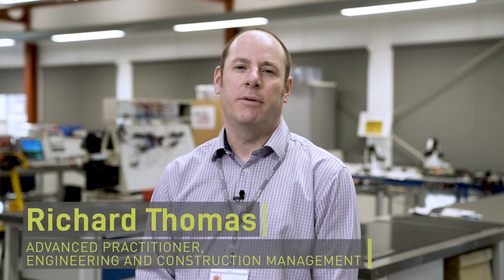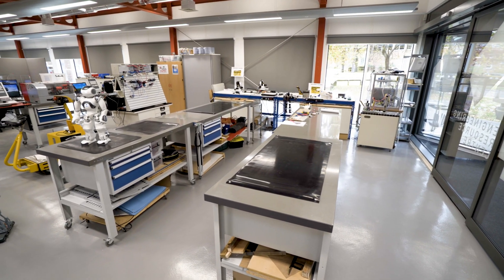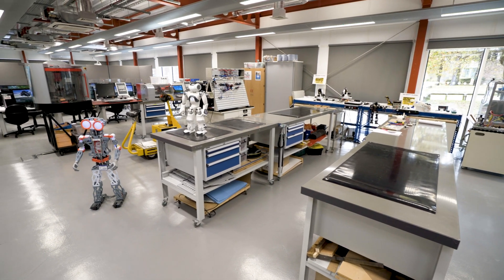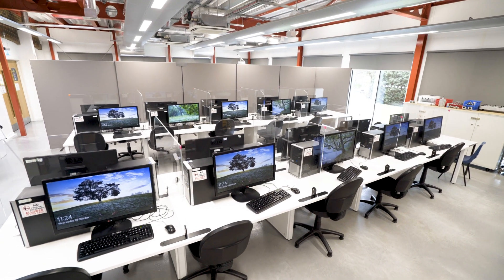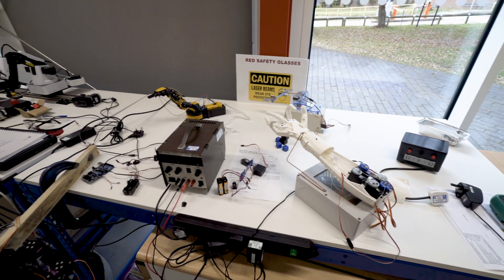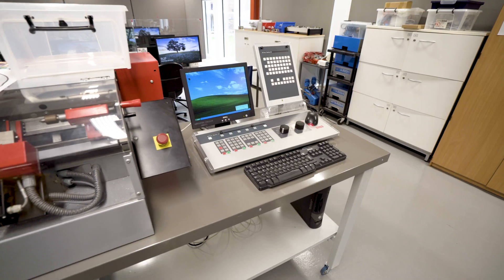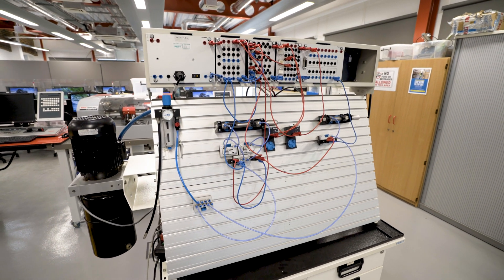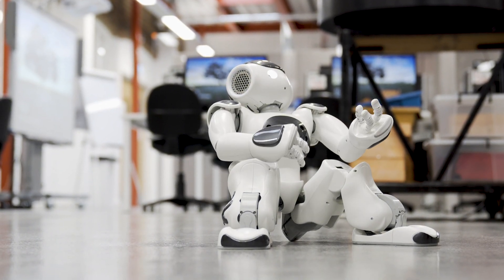Engineering & Construction Management at Oaklands College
Meet Advanced Practitioner in Engineering and Construction Management; Richard Thomas and hear from some of our students about their experience studying from our wide range of Engineering and Construction Management courses at Oaklands College and take a step inside our state-of-the-art Engineering Resource Centre and Mechanical Workshop and gain a real insight into student life on these exciting and rewarding courses.
Curious about studying these subjects? to see what opportunities Oaklands College can offer you.